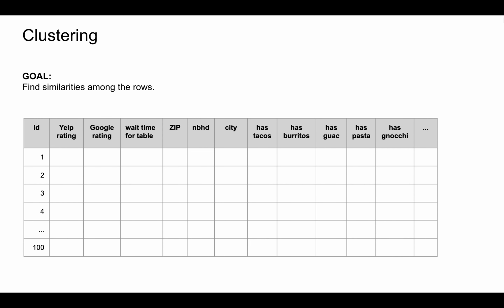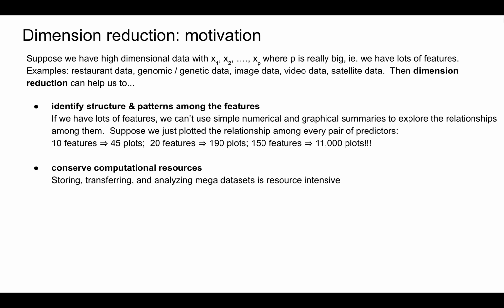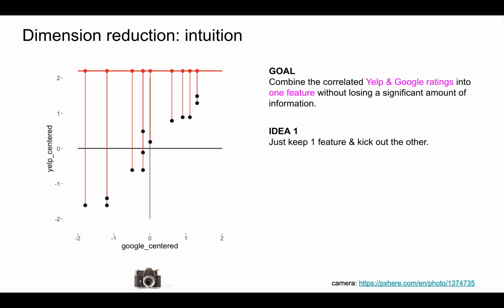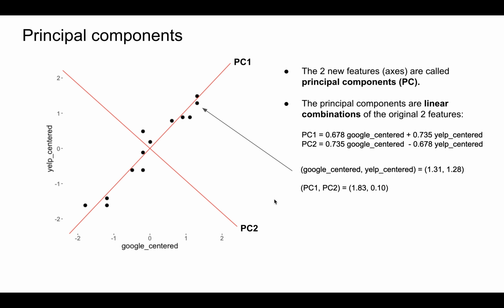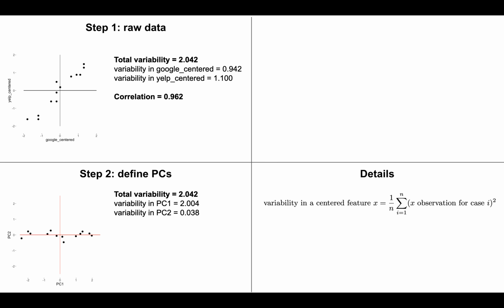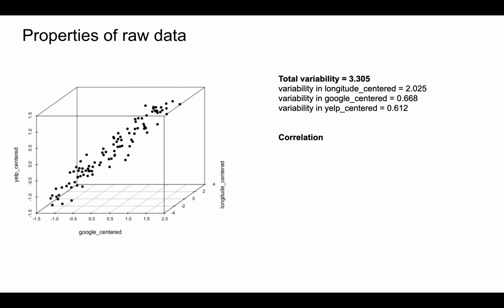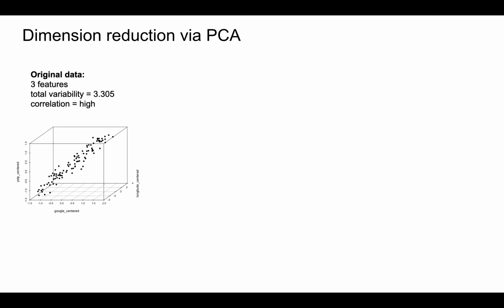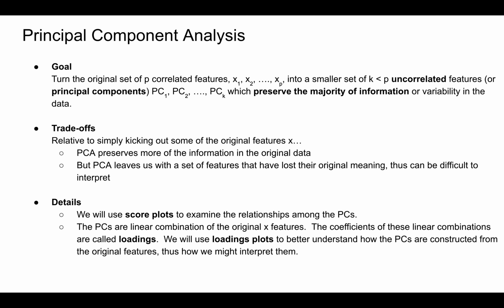Unsupervised: principal component analysis